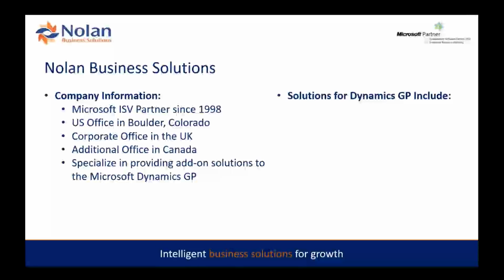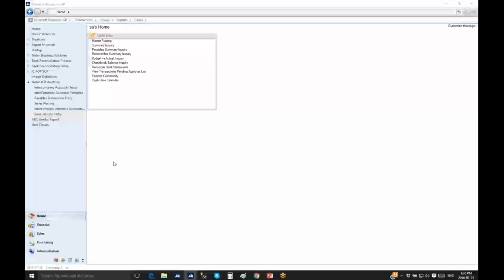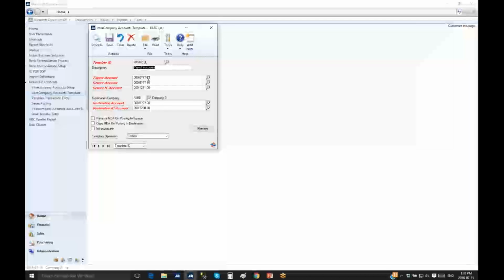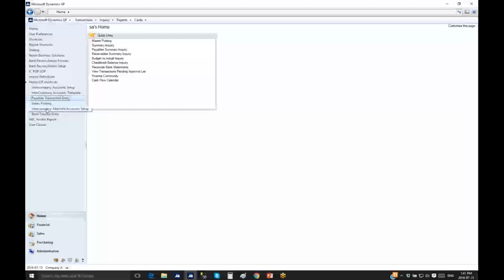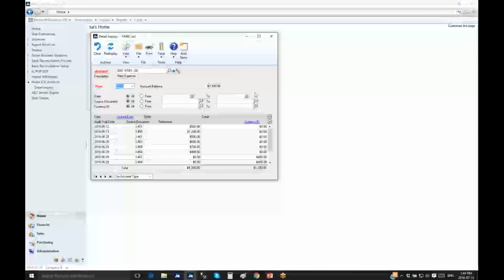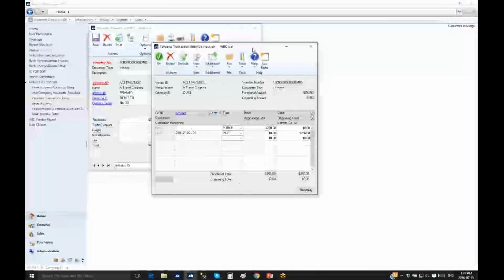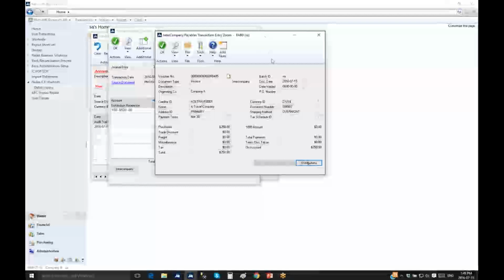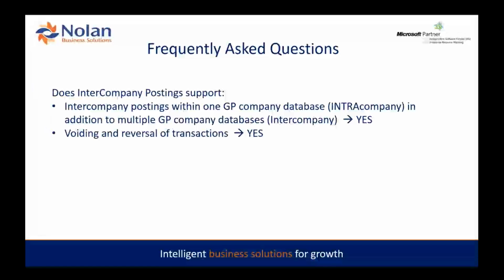DEMO: InterCompany Postings for Microsoft Dynamics GP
With Nolan's InterCompany Postings product users are able to quickly and easily post transactions between different companies and different accounts with Dynamics GP. This demo walks you though how these transactions post between the different companies and accounts.